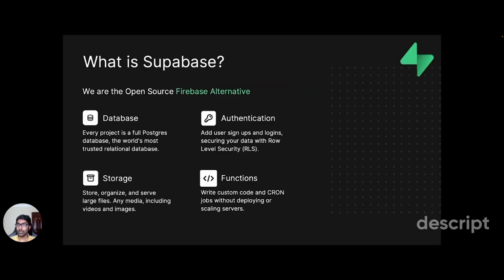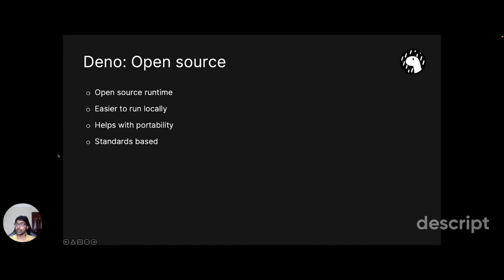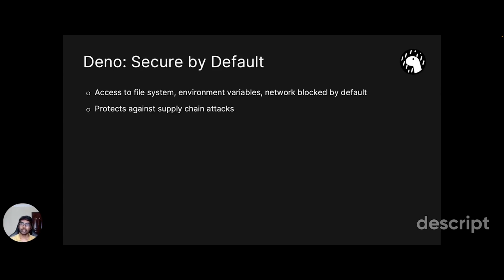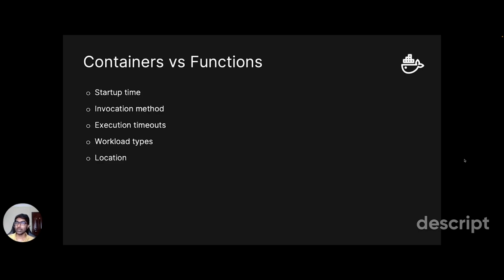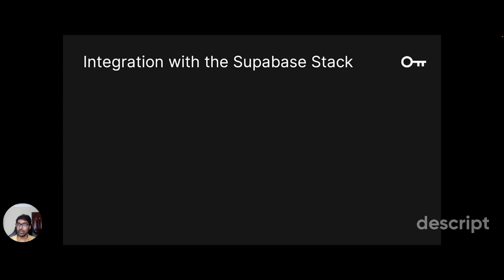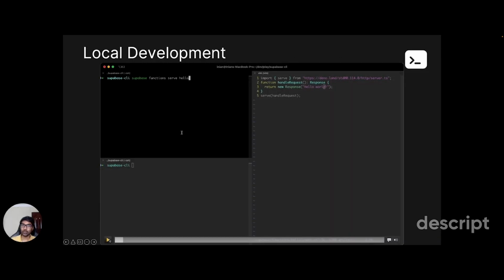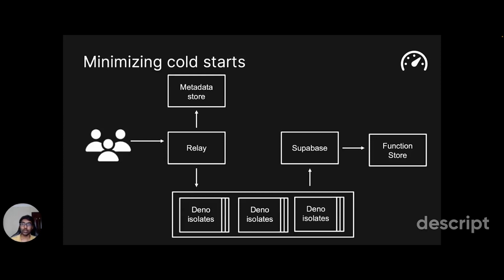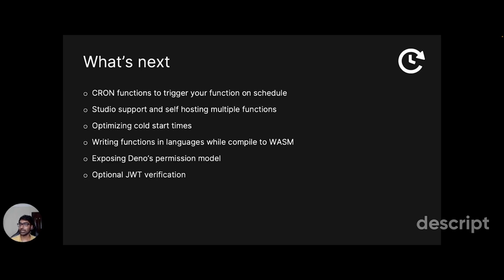Designing Supabase Edge Functions - Inian Parameshwaran (Supabase)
Supabase launched Edge Functions recently. This talk is a peek behind the curtains about how Supabase approaches Developer Experience. A lot of decisions went into ensuring that authoring and deploying functions on Supabase is as seamless as possible and I go over some of the tradeoffs we took.

Inian Parameshwaran is a Senior Software Engineer at Supabase, an open-source Firebase alternative. He likes chocolates, working on developer tools and is passionate about security and performance. Previously, he founded a venture backed startup which helps speed up websites automatically. Did I mention he likes chocolates?